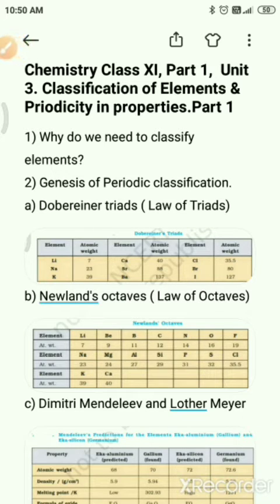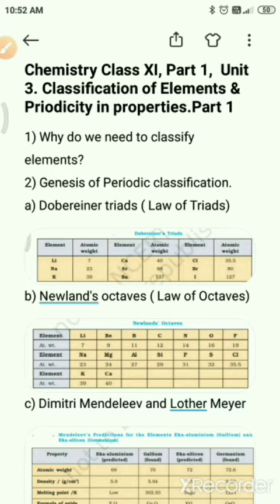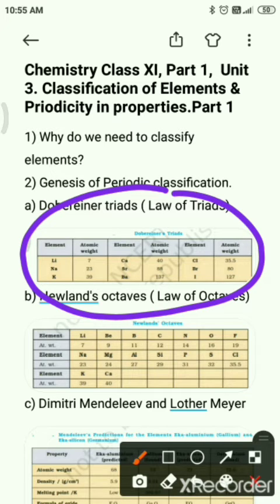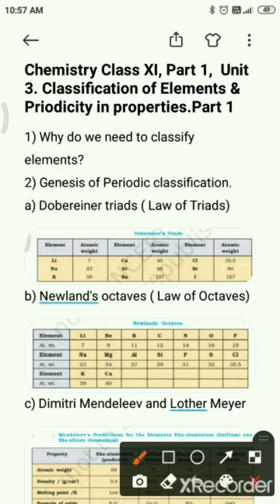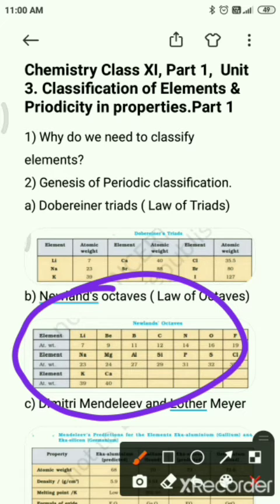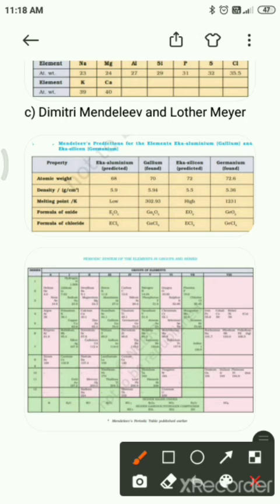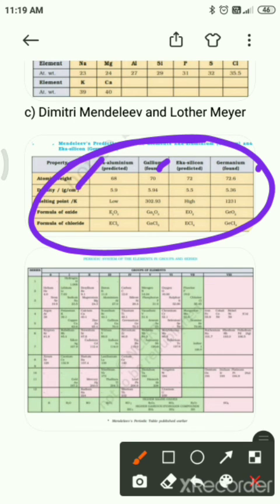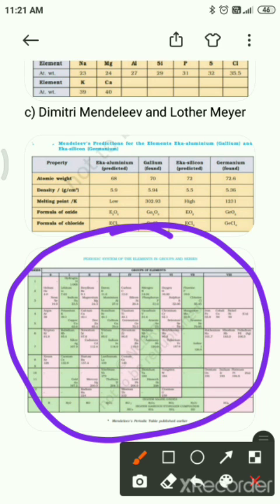Classification of Elements and periodicity in properties.Chemistry class 11 and PUC 1st year.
Classification of Elements and periodicity in properties.Chemistry 11 and PUC 1st year.

chemistry class 11 chapters as per NCERT and PUC as per below

class 11 classification of Elements and periodicity in properties
PUC classification of Elements and periodic table